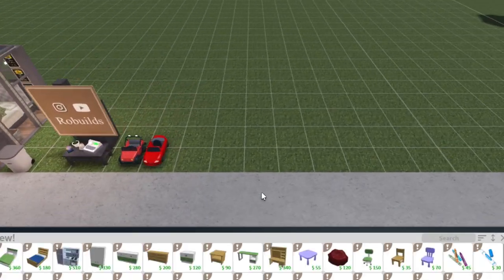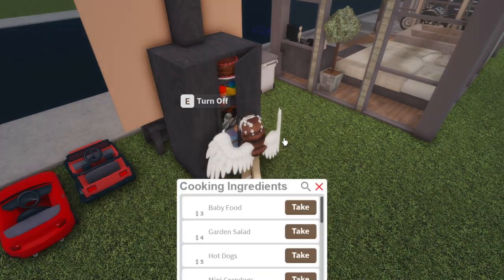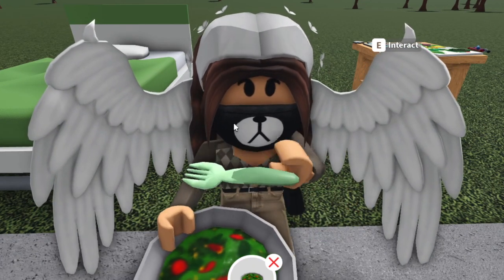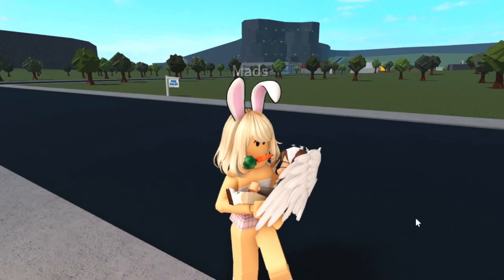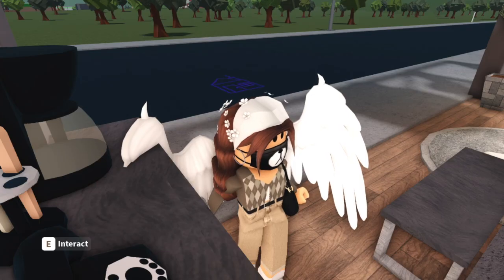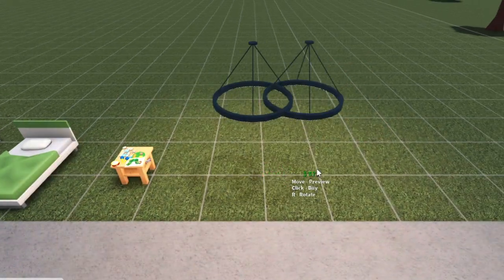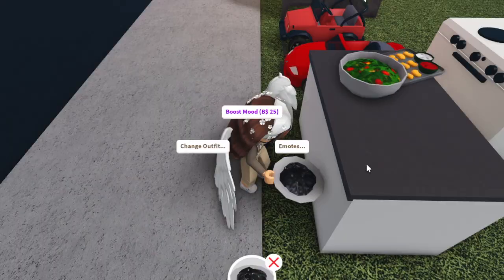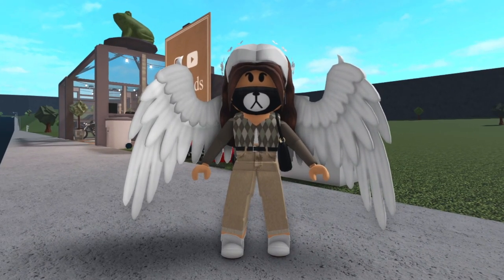TODDLER Update SECRETS! 0.10.6 | BLOXBURG ROBLOX | ROBUILDS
In today's video, we check out UPDATE SECRETS from the 0.10.6 UPDATE!

Items I Use:
Yeti Microphone
Mic Filter
Phone Stand
Desk Mat
IMac Desk Stand
Laptop Desk Stand
LaCie External Harddrive
Nikon D3400
Desk Ring Light

I love lighting candles while I build so here are two items I like to use when using a candle:
Electric Lighter (super cool)
Candle Wick Trimmer
- And for the wick trimmer, put googly eyes on it so it looks like the mouth bites the wick hehehehe

► Software
Audio Editor (Sometimes): Garageband
Screen Recorders: Screenshot Capture
Thumbnail Editor: PicMonkey